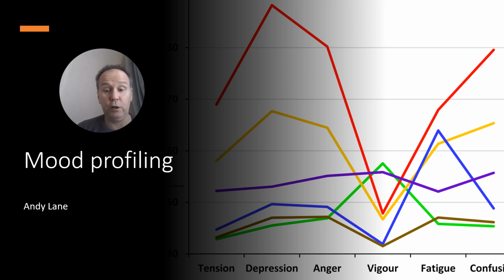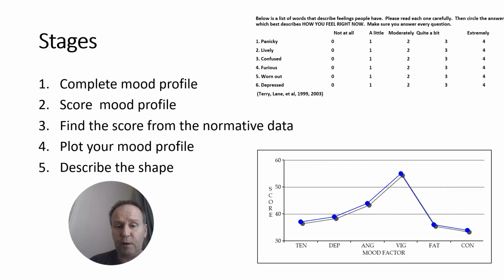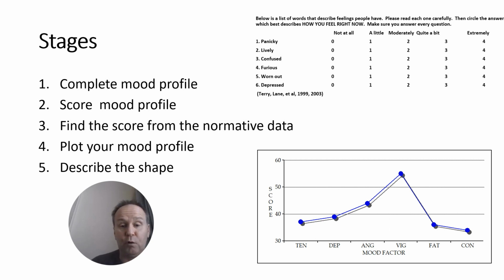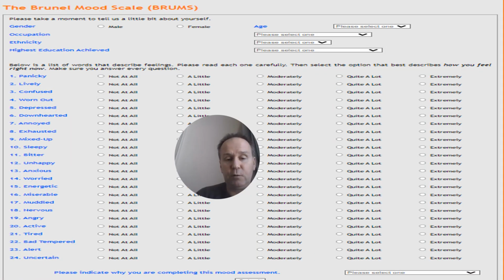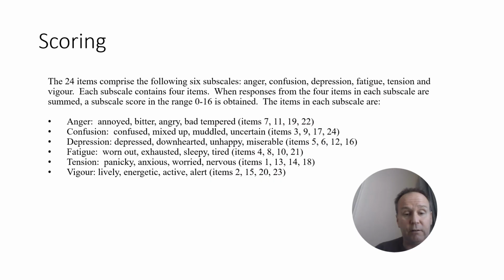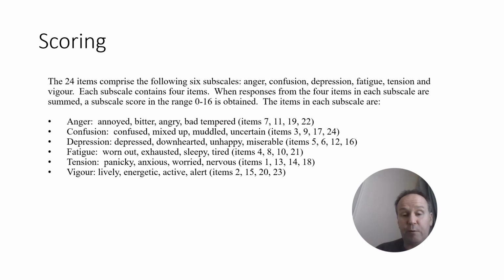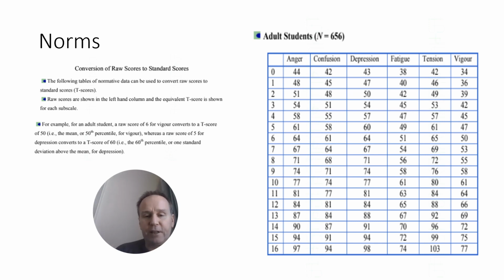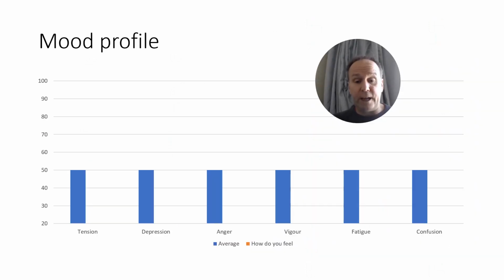Mood profiling: How to use the Brunel Mood Scale